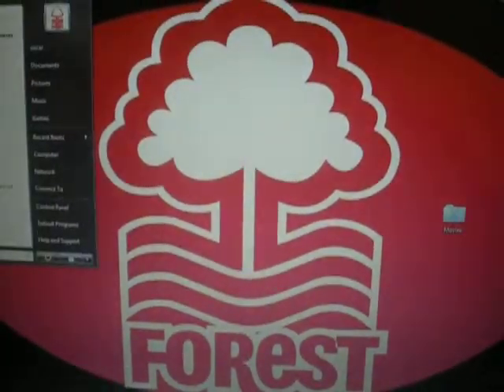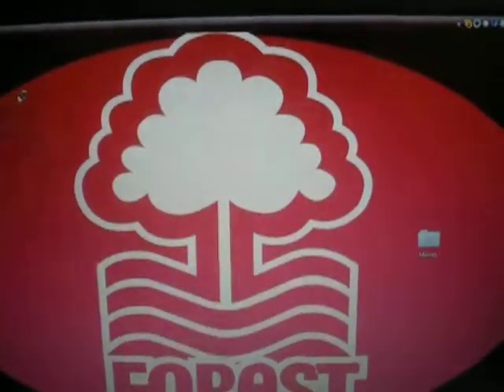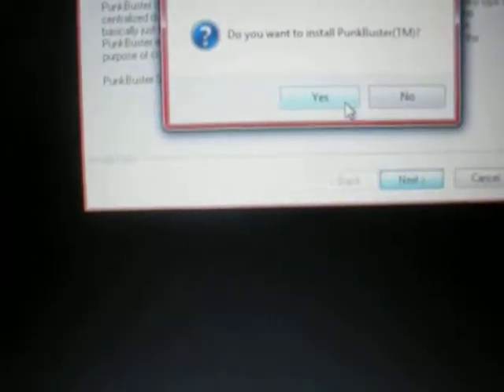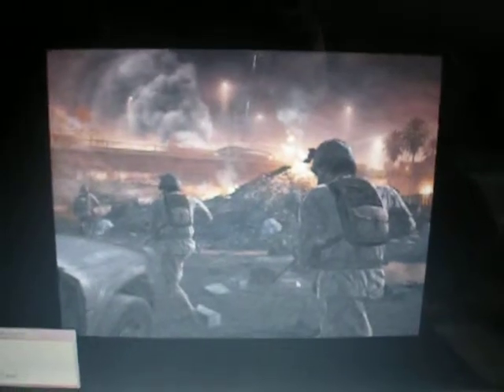ISO mounting and COD4 install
i mount a ISO image to magic disk and instal COD4.